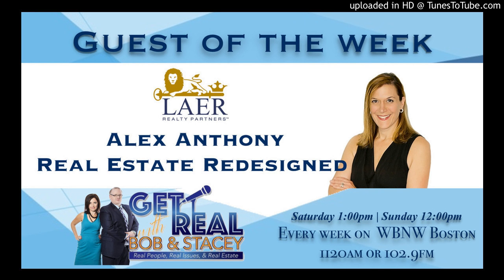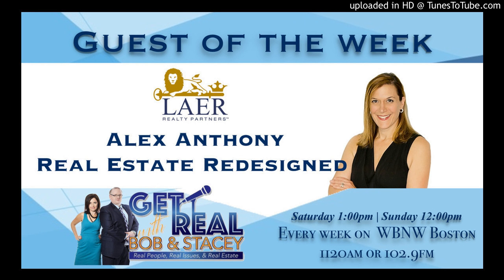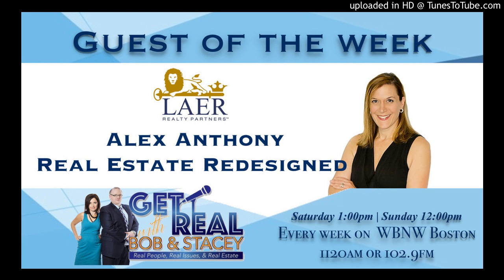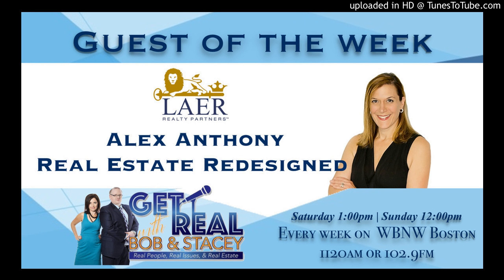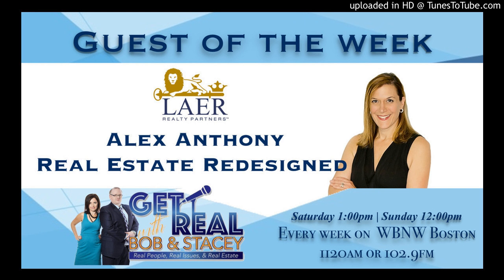10-13-18 Alex Anthony